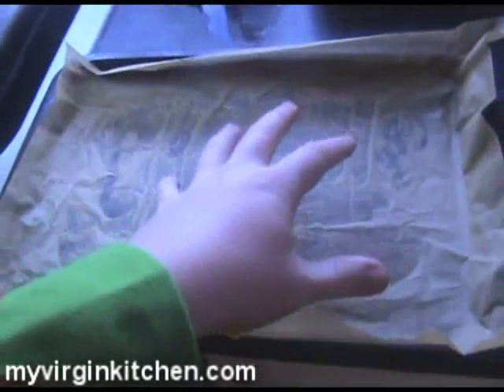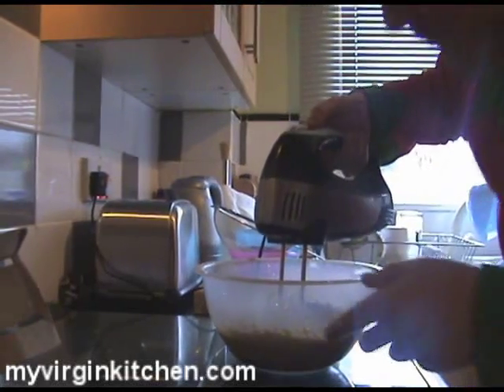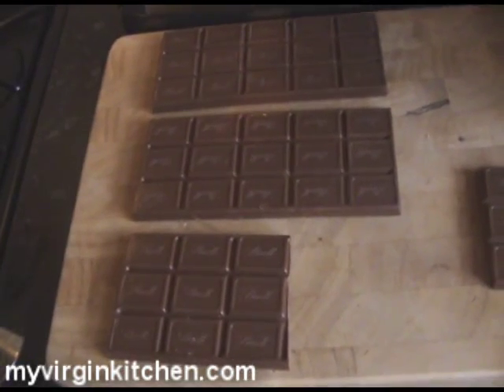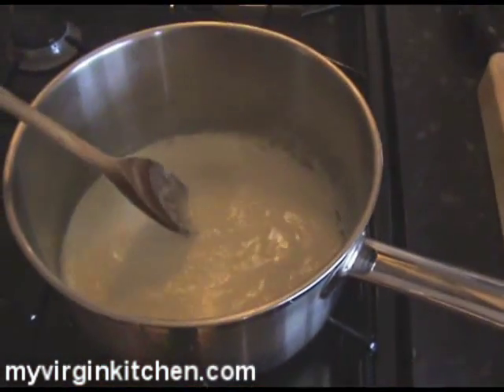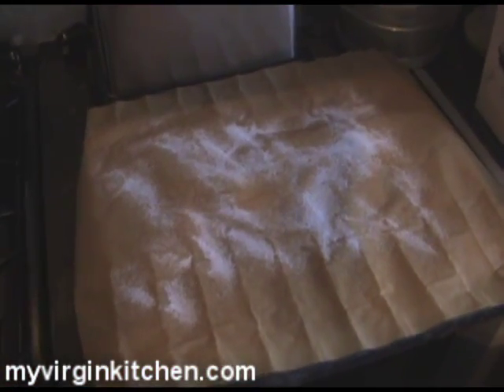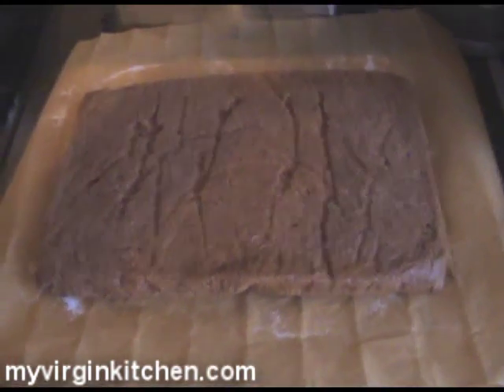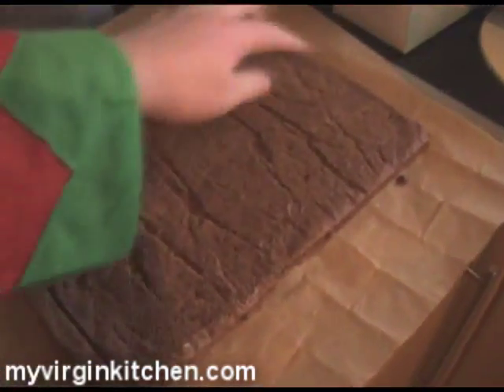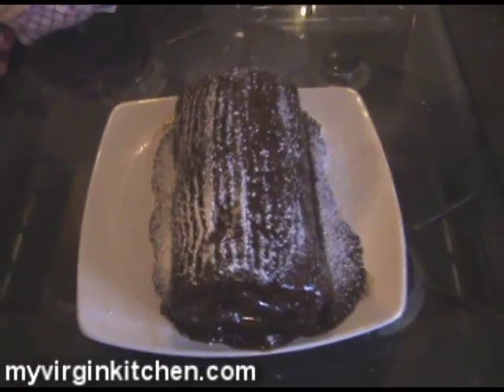Chocolate Log - MYVIRGINKITCHEN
Barry makes a chocolate log dressed as an elf